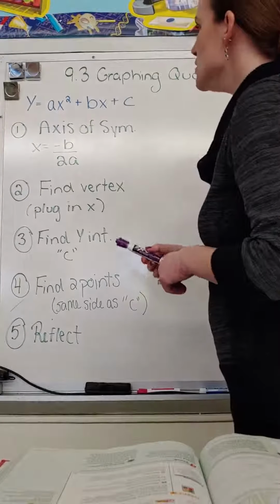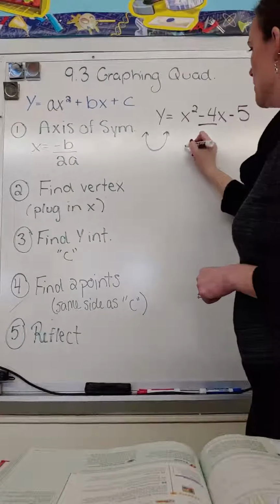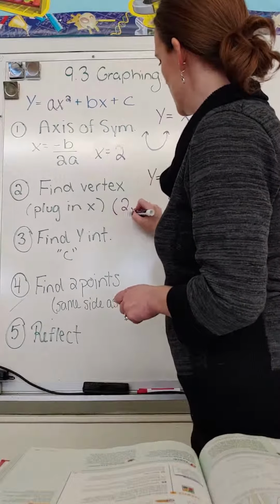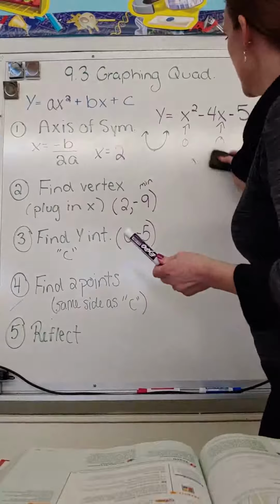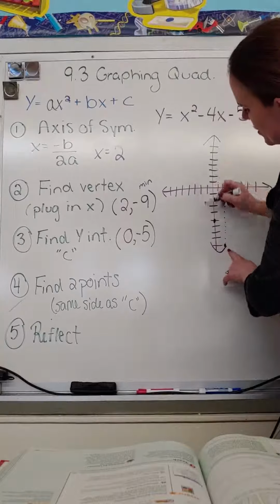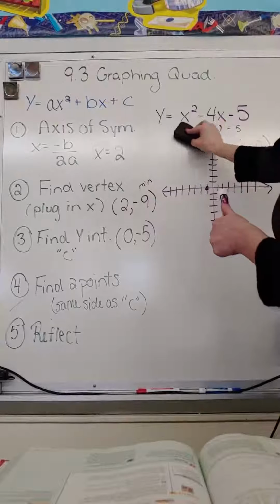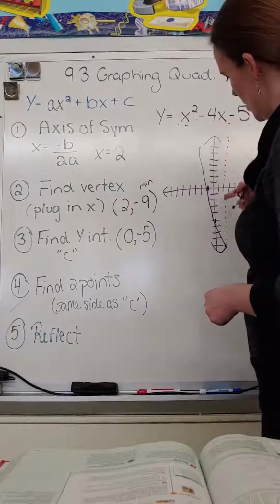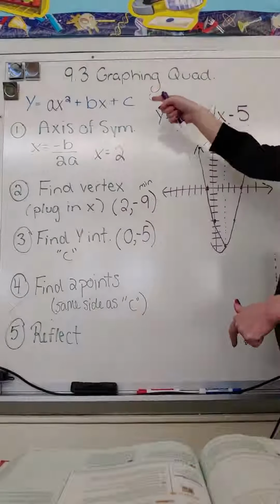9.3 Graphing Quadratic Functions